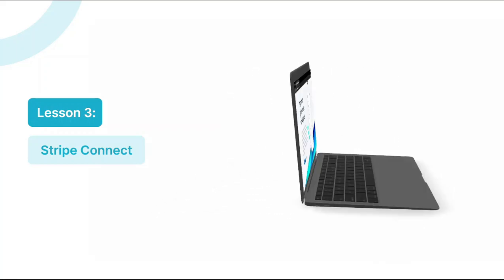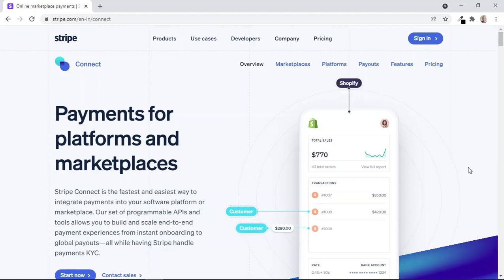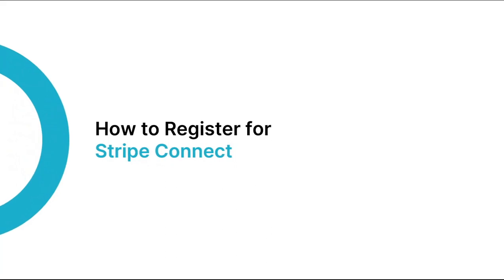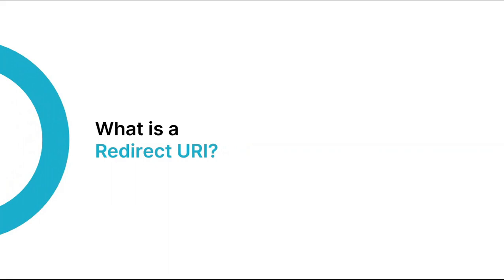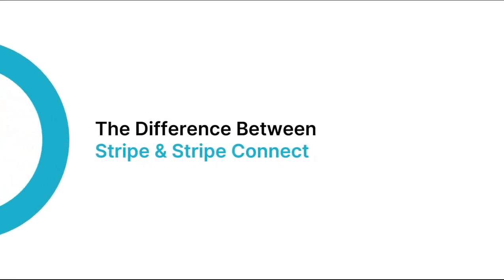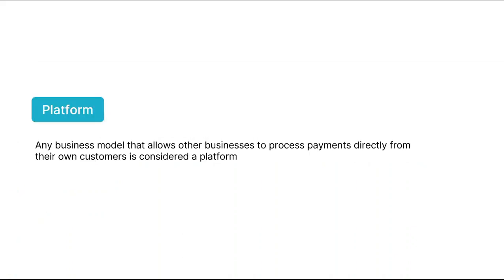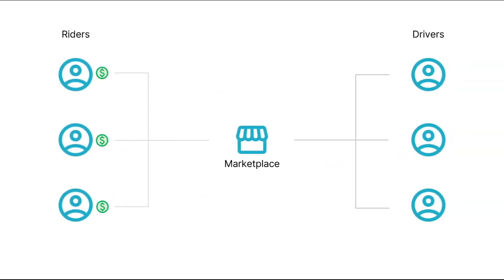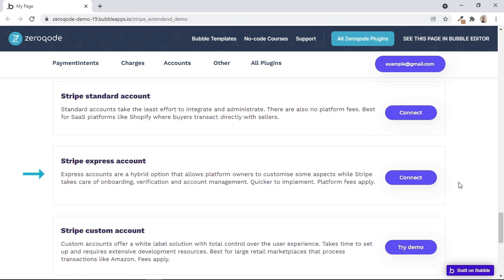Stripe Connect Feature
Creating a web app pretty much always requires an integration of a payment system. Stripe Marketplace Express Plugin by Zeroqode offers fast and easy integration of Stripe marketplace functionality so that sellers can register with fewer steps and details to fill in.

This video will talk about Stripe Connect.

Zeroqode is a suite of no-code products and services for launching your ideas fast and easily